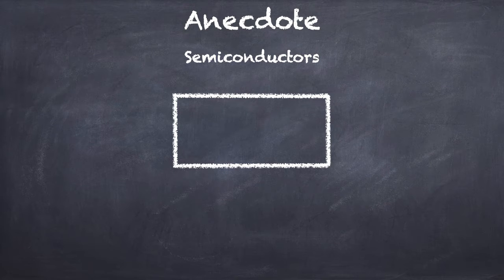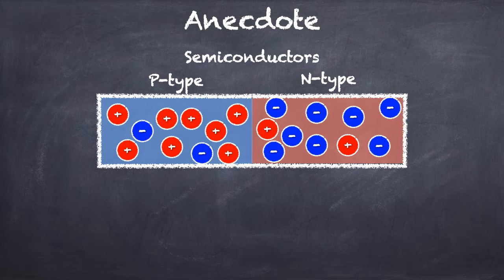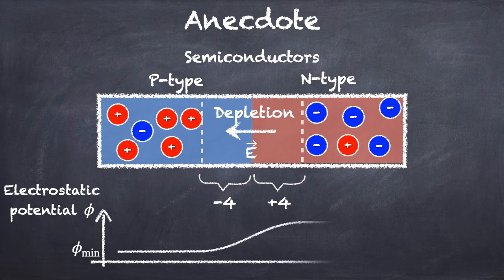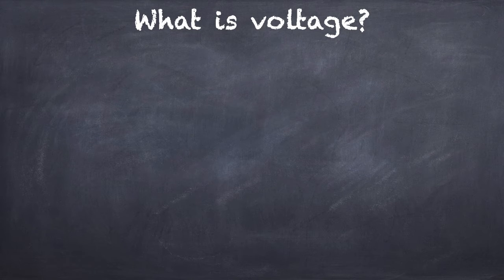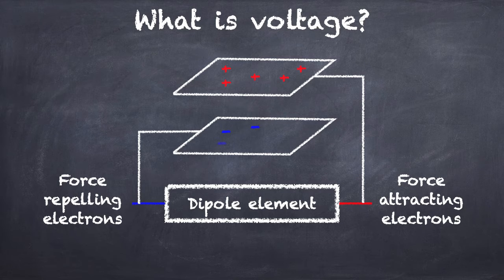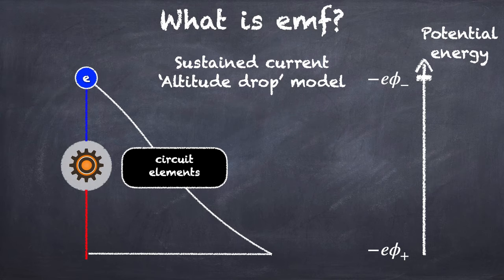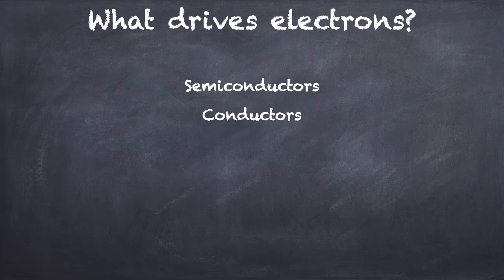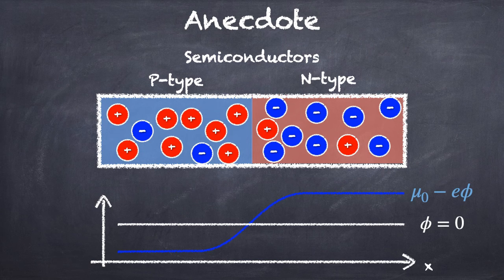Not So Fast!!: I was wrong about voltage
In this video Dr Fabien Paillusson discusses the concept of voltage by using a personal anecdote.

- Fantastic textbook on electricity and magnetism from 1932: The Classical Theory of Electricity and Magnetism by Abraham (pp 116-122)

- Limitations of modern electron theory of materials (based on band theory)